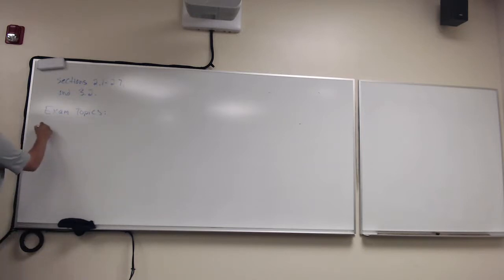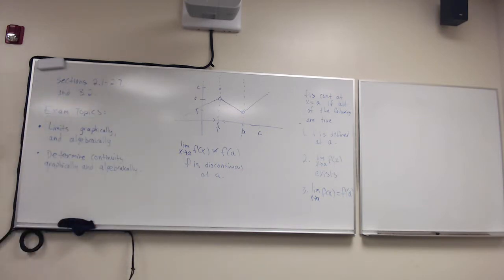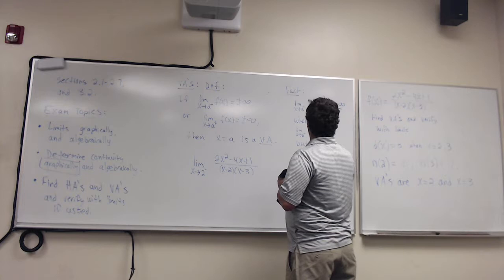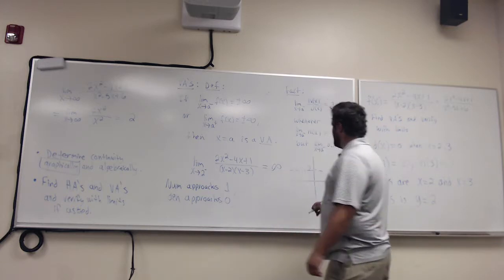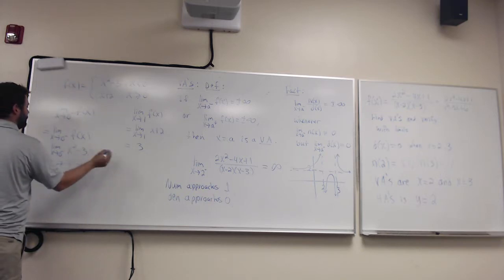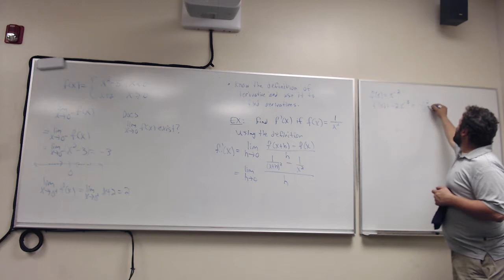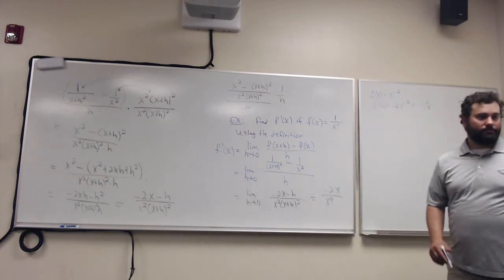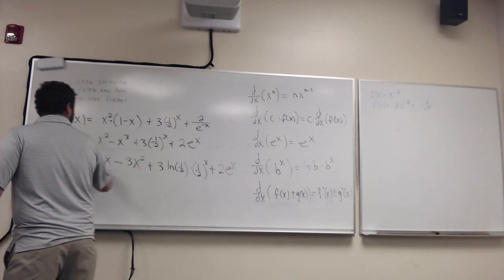Exam 1 Review 4:20:18